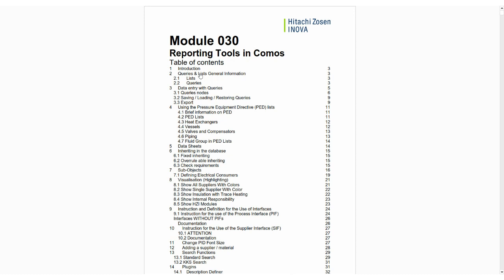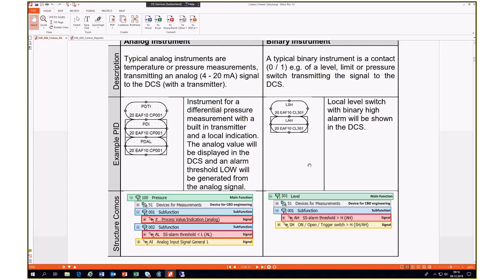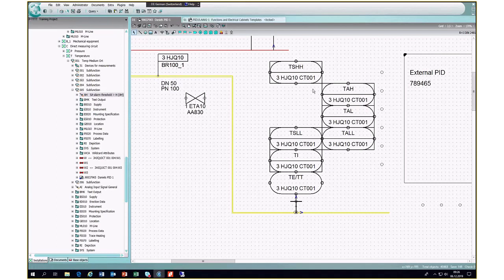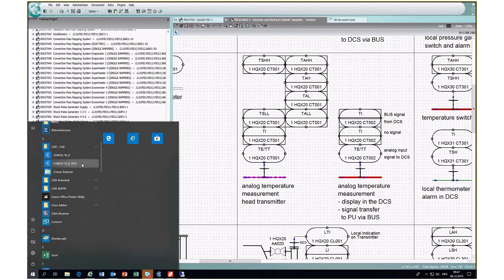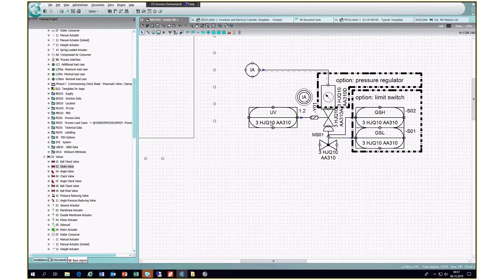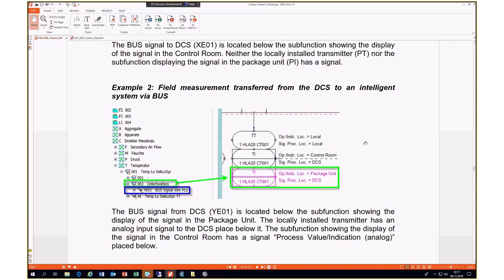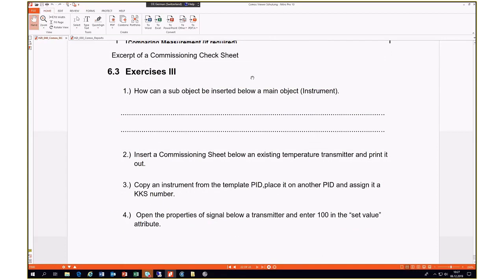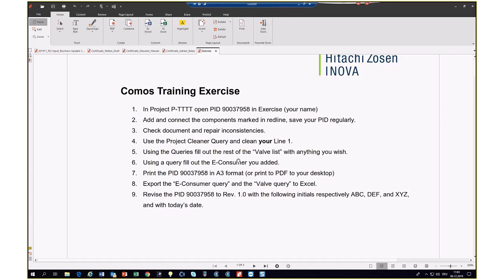Comos Training 040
EIC Training in Comos including introduction into the exercises